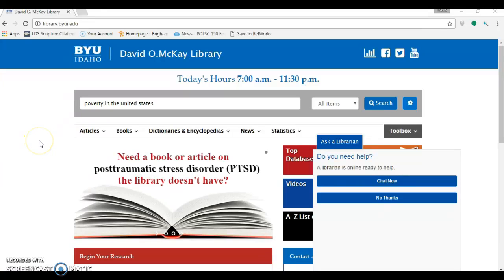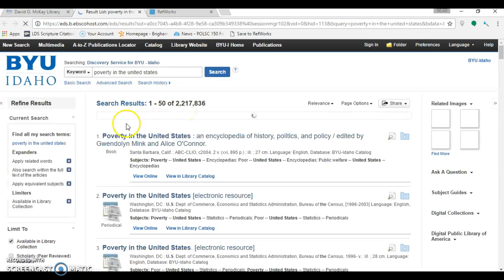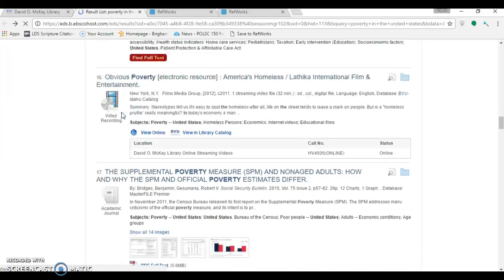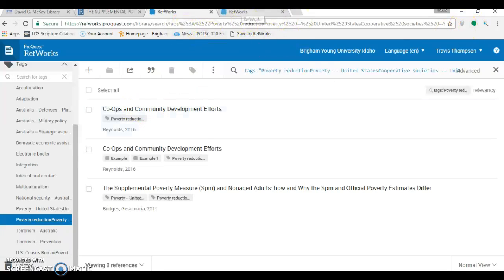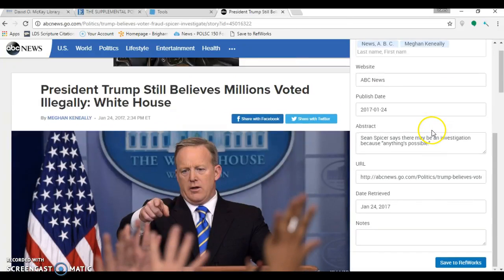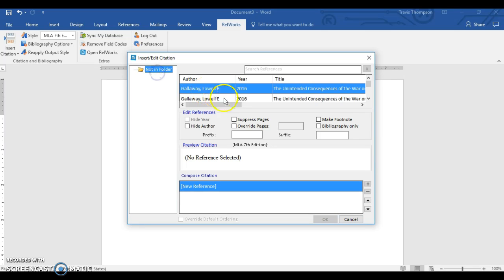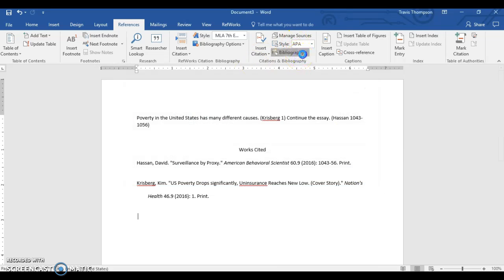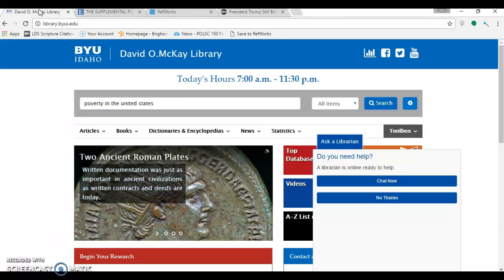RefWorks Tutorial for BYU-Idaho Students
A basic introduction to the RefWorks tools and functions designed to assist BYU-Idaho students.